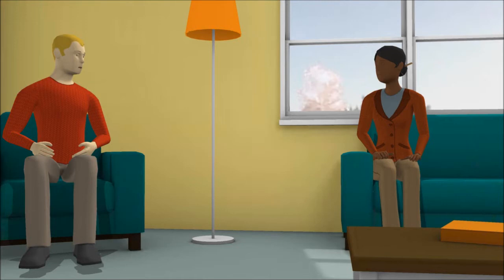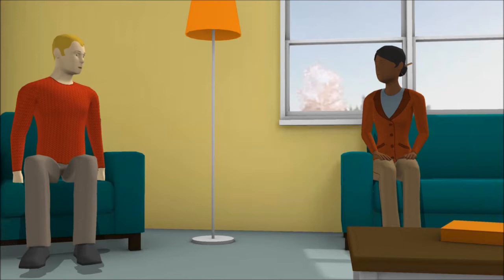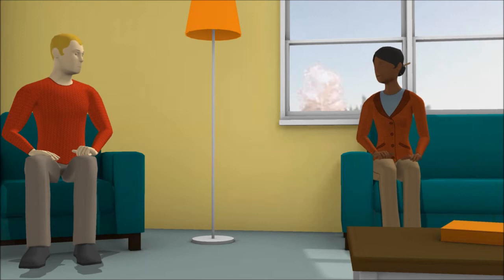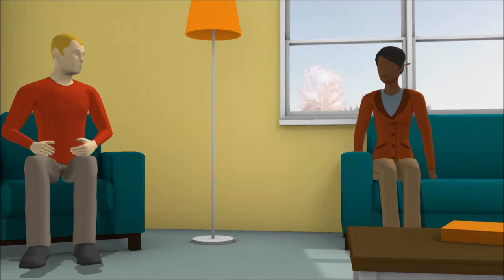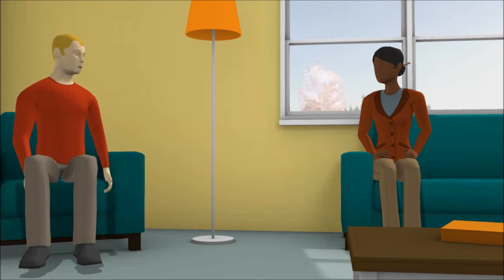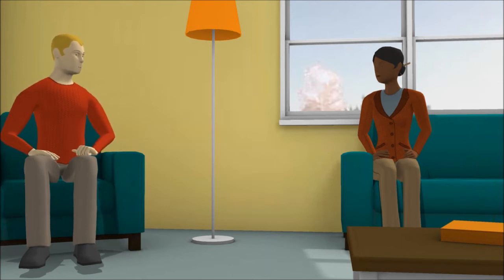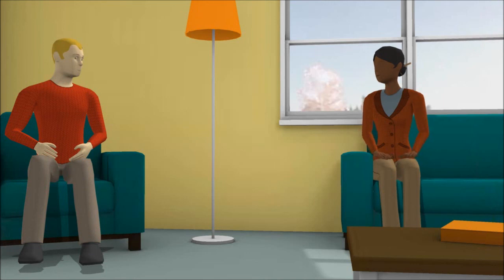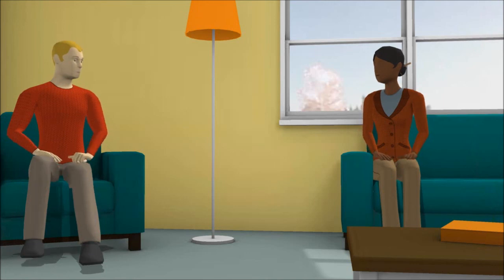Interracial Relationship Issues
It's hard enough for men & women to live together.  When one adds different cultural issues - the way we grew up, the different expectations we have, things become even more complicated.  This is a snippet of several conversations my wife and I have had over the years.  I hope it makes you laugh, but I hope it also makes you sensitive to the fact that your mate (no matter who he / she is) might not think like you 100% of the time.